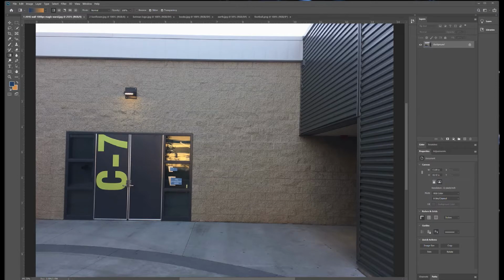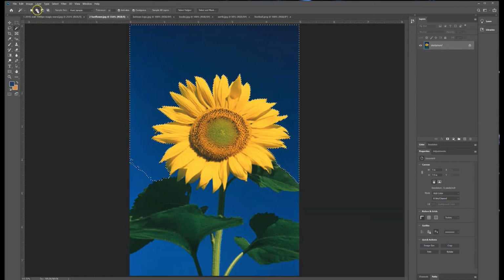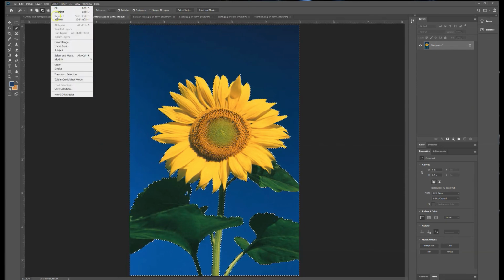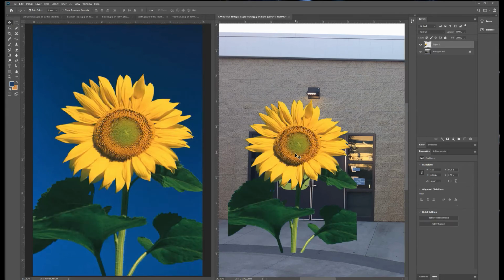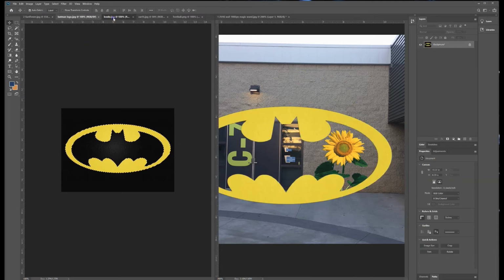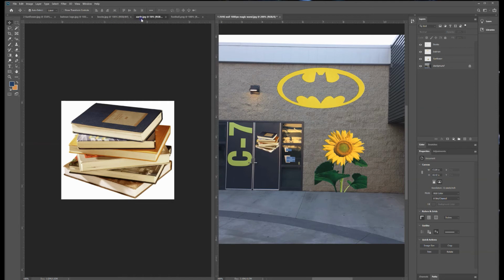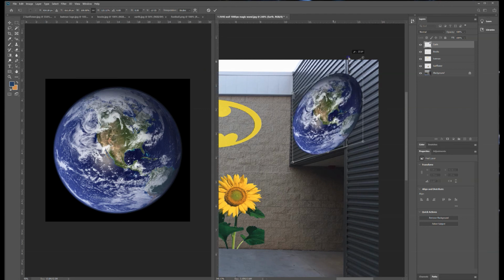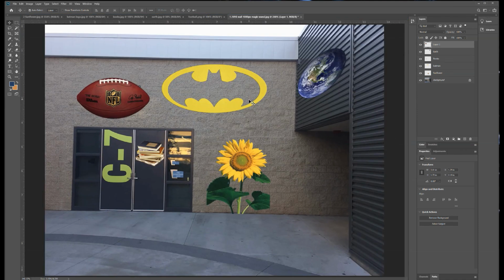Magic Wand Tool in Photoshop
In this video you will learn how to use the magic wand tool to remove backgrounds from different images and more those images all to the same image